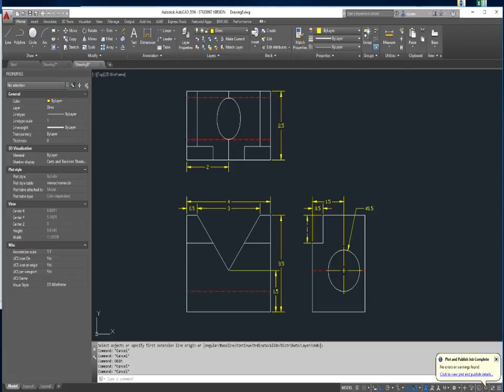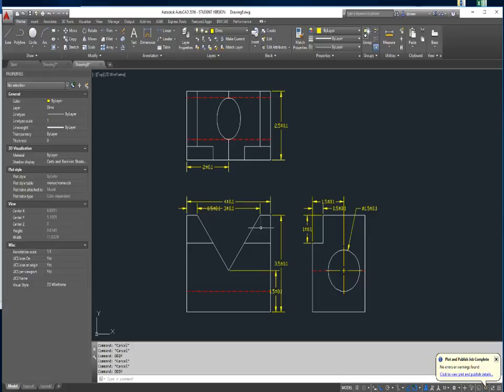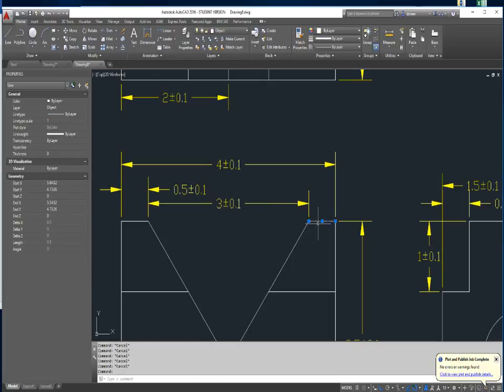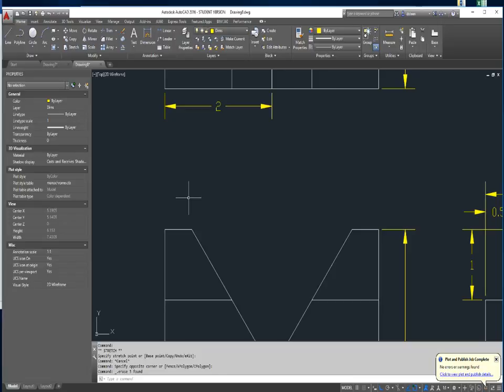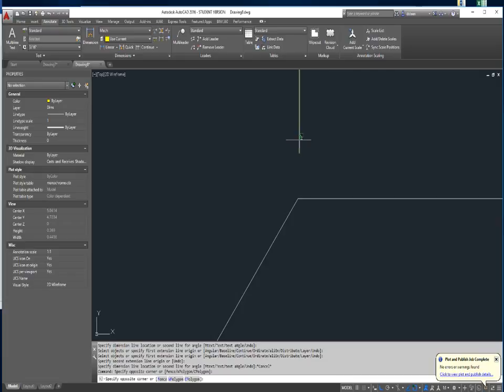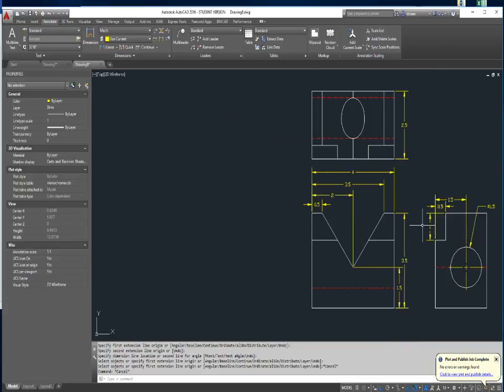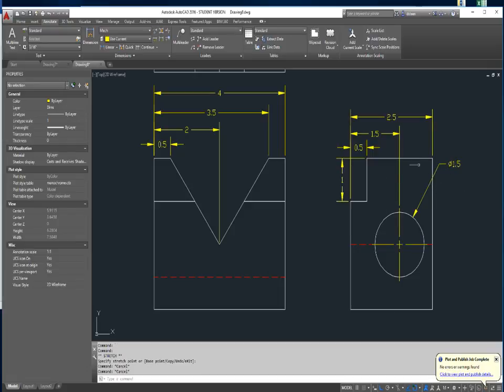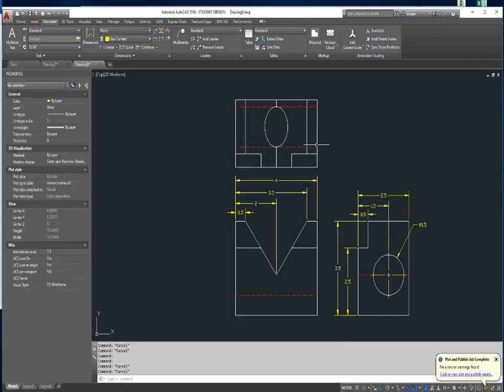AutoCAD Intro Dimensioning Mech Base Line / Non-Annotative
Dimensioning
Dimensioning Mech Base Line - Non-Annotative